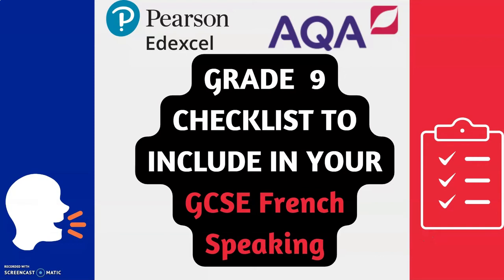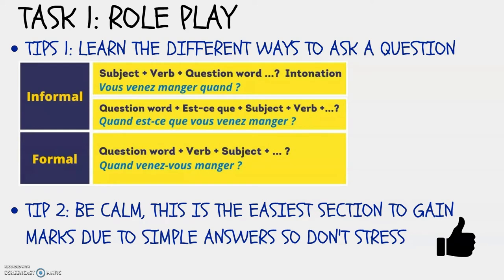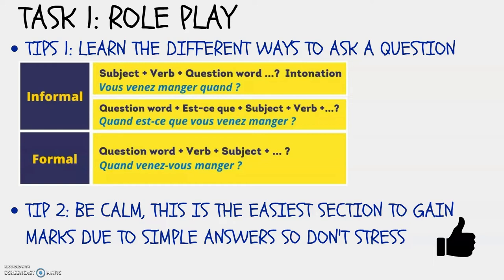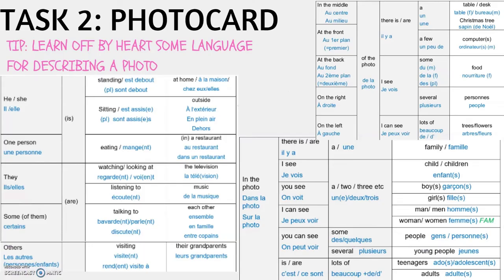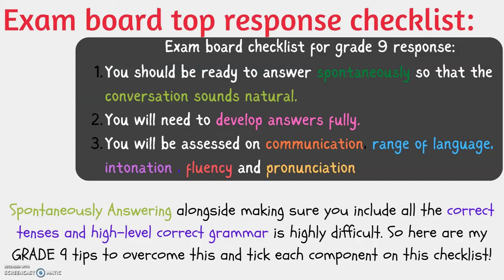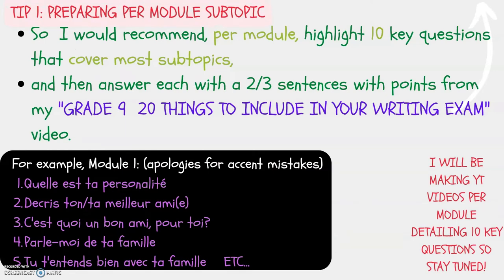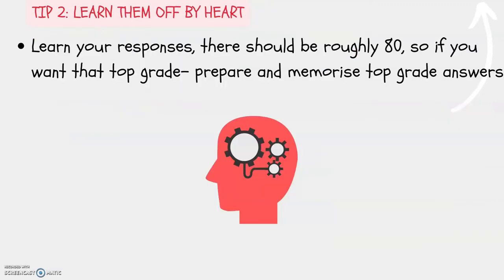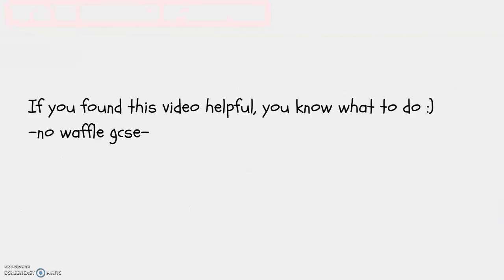Grade 9 Checklist to include in your GCSE French speaking exam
0:00 video contents
0:20 Task 1 Role play
1:24 Task 2 Picture Card
2:25 Task 3 General Conversation